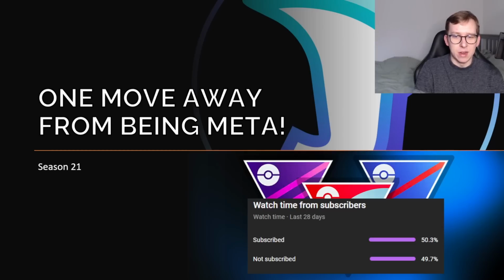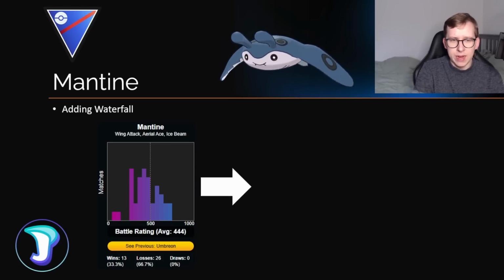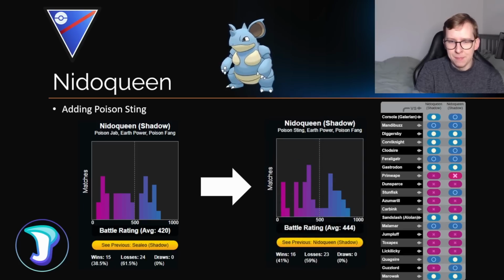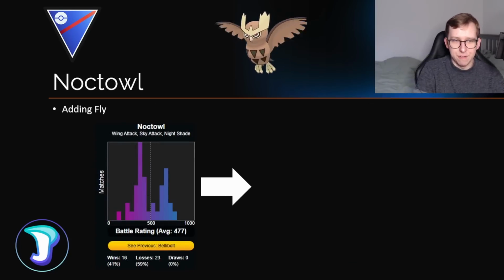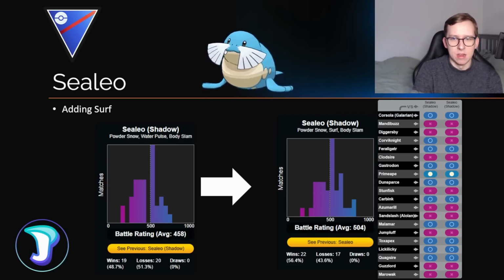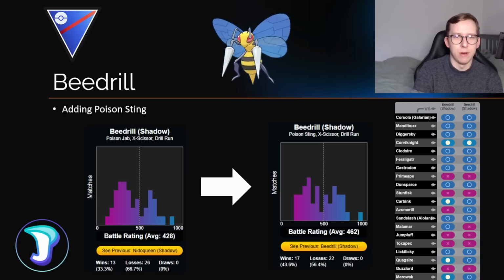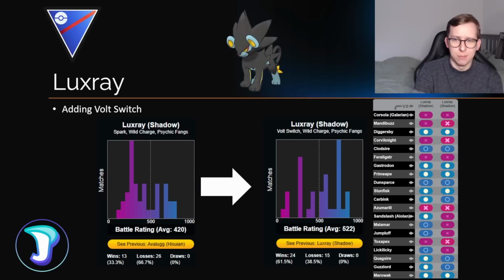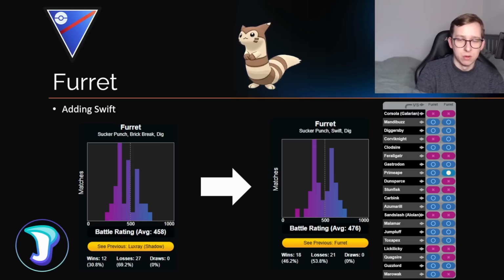You have to KEEP THESE! ONE MOVE AWAY of being META in the GO BATTLE LEAGUE for Season 22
Taking a look at 10 top pokemon for the GO Battle League that just need one more move to be meta!

0:00 Intro
0:35 Umbreon
1:52 Mantine
2:54 Nidoqueen
4:07 Bellibolt
5:02 Noctowl
6:06 Sealeo
6:50 Beedrill
8:31 Hisuian Avalugg
9:44 Luxray
10:43 Furret

Thanks to my Channel Supporters:
Stephan Reichel
Christian Thackery
Capper2227
Swag Gaming
Keith Pitts
Roman Germnaa
Cristian Alarcon
Simon Hansen
Ame2Monkey18
Hery Nugroho
Richard E.
Jorge Morales
Anni1909
Lostheart
ShiftyWolf117
Ryan Broguiere
gloss
LilyKatchum
Bantjh2o
張阿文